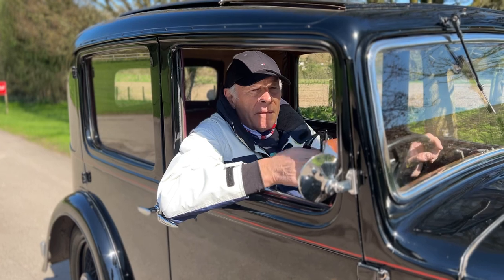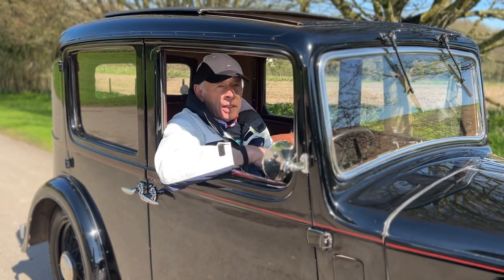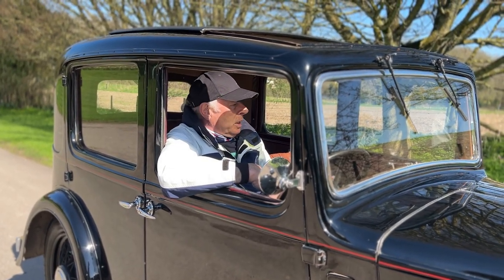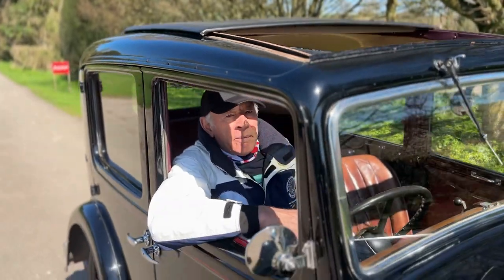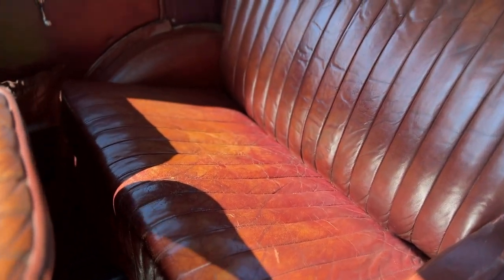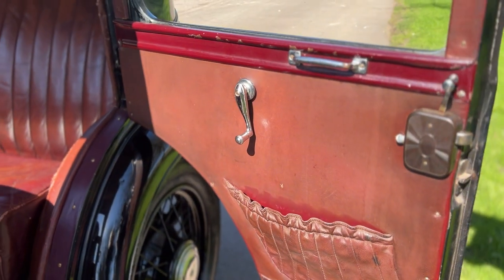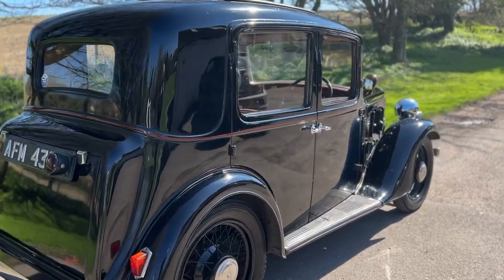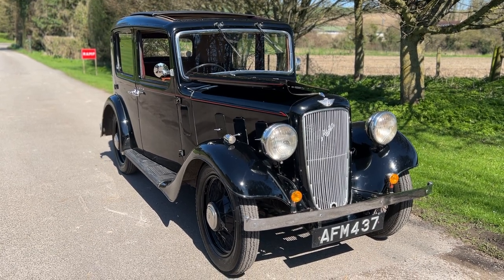1936 Austin 10/4 Lichfield - Ideal first venture into 1930’s motoring NOW SOLD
1936 Austin 10/4  Lichfield

Ideal first venture into 1930’s motoring

Introduced in April 1932, the Austin 10/4 underwent a restyle in August 1934, with the radiator now being enclosed by a cowl and the spare wheel was placed under cover, with the lid forming a luggage platform when required. Saloon, Cabriolet and open two and four seater tourers were available.

Capable of almost 60 mph and with a frugal fuel consumption, the Austin 10/4 was a well equipped small family motor car and was to prove remarkably durable with many still in daily use right through the 1960’s

Today, survivors are catered for by the enthusiastic Austin Ten Drivers’ Club, making these cars a very popular choice as a practical and highly useable small prewar car.

Presented here is a ‘Lichfield’ de luxe saloon, dating from 1936. In good sound running order and of very presentable appearance, this Austin has been well cared for with the engine being fully rebuilt by TIK Engineering of Fareham in 2016. The starter motor, dynamo and regulator have also been overhauled and the floors and some of the timber body framework has been replaced. The wheels have been shot blasted and powder coated and new tyres have been fitted.

All instrumentation is fully functional and this should prove an ideal first venture into 1930’s motoring for a very modest outlay.